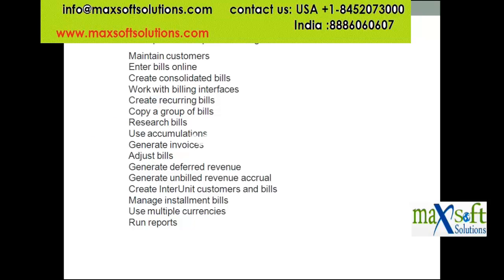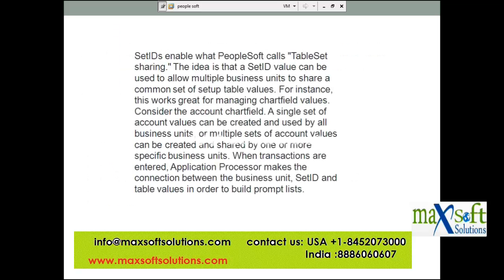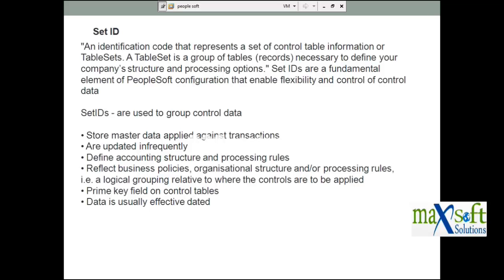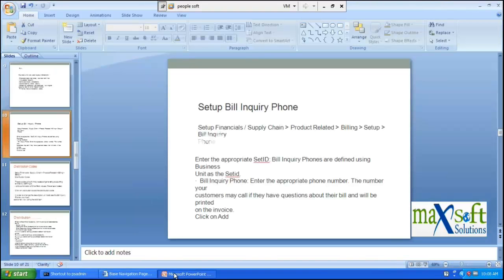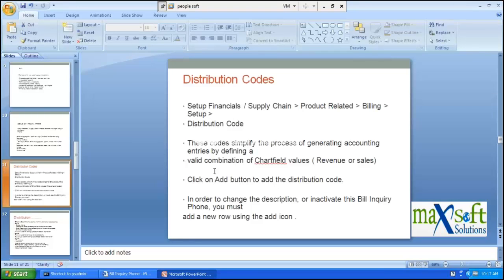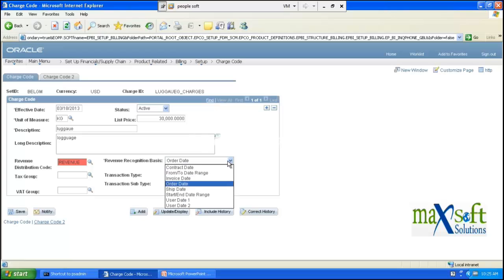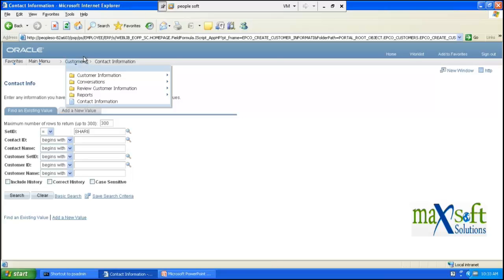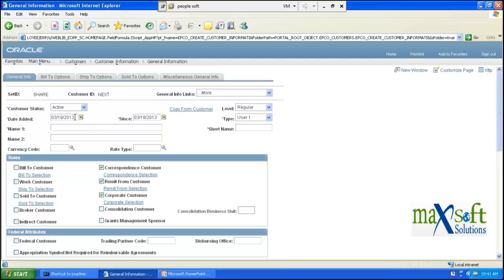Peoplesoft Finance Online Training Courses | Finance Overview Demo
Maxsoft Solutions -- One of the best Online Training for all Peoplesoft courses online including Finance in Peoplesoft. Learn Finance online and get placed in your dream company with our placement assistance.

Peoplesoft Finance online training is of 40hrs duration and completely interactive. Certified instructor makes you thorough in interview questions and mock tests. You get assignments on real time scenarios and quick feedback. Get Free Finance material designed by senior consultants.